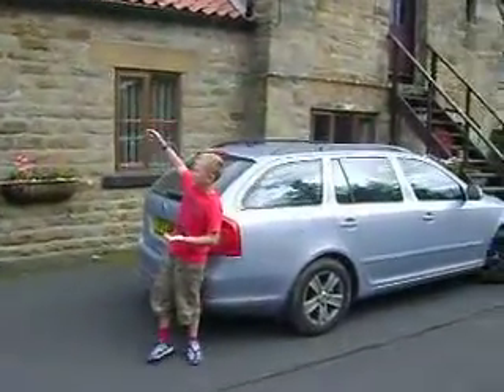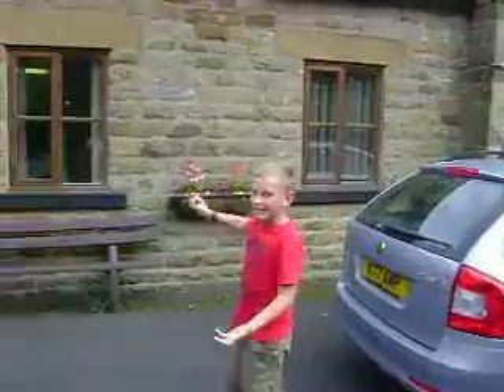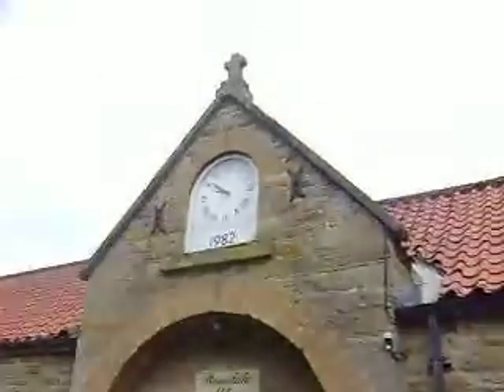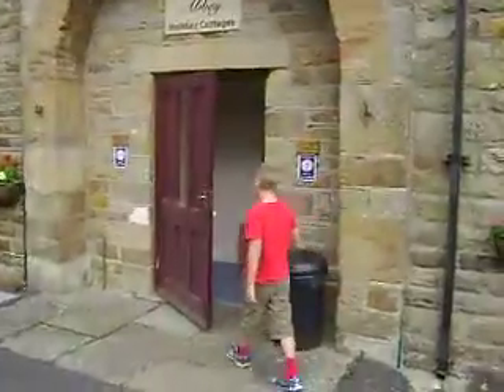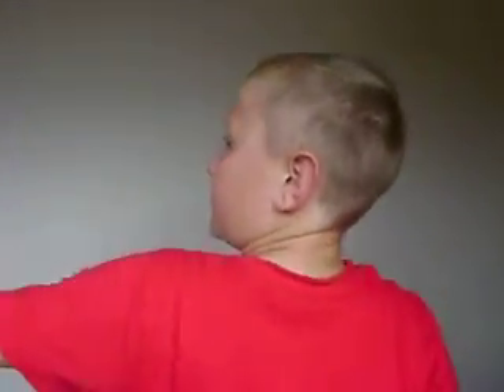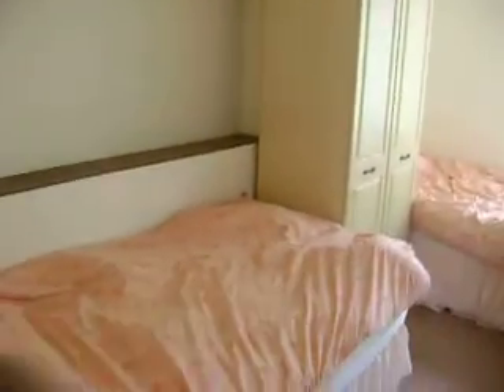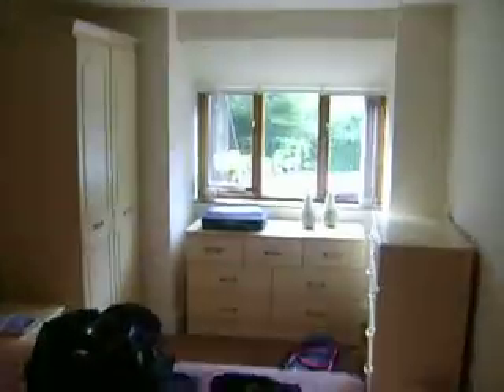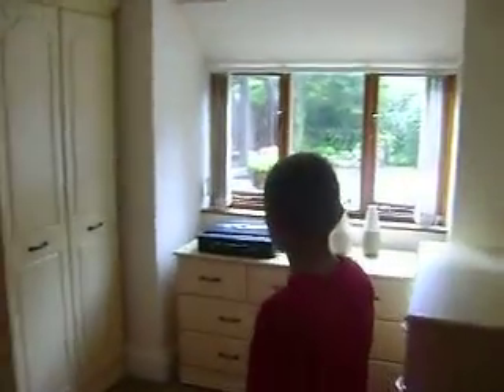Rosedale Clock Tower Holiday Cottages 2011 Flower Of May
My 9 year olds video of our holiday cottage we rented whilst visiting the Pickering Traction engine show in August 2011. You probably gathered He liked It!!!.. so did we.Its a a great park that welcomes campers caravanners and tourists.its at Rosedale flower of may park